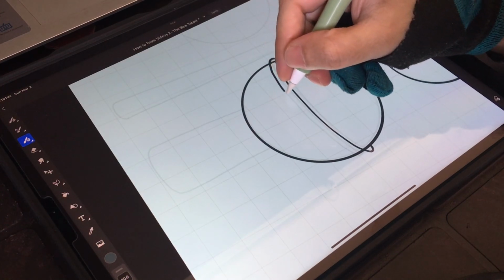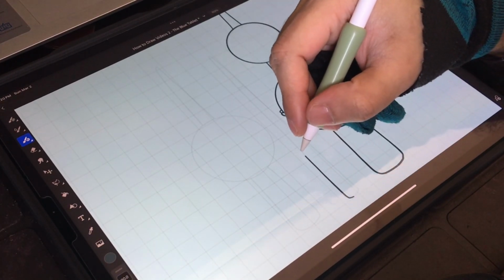How to Draw the Kuwait Towers Real Time | Voiceover | Digitally | Adobe Fresco | I-Pad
In this video, I'll show you how to draw the Kuwait Towers in Real Time with a Voiceover using Adobe Fresco on the iPad. You'll can draw along in your drawing book or tablet. Have fun, be Creative and Keep drawing.